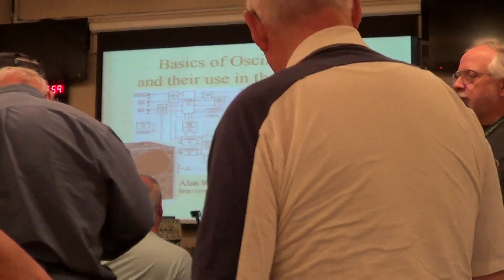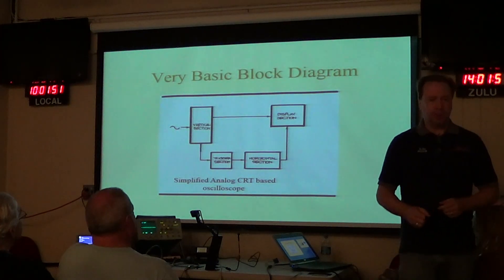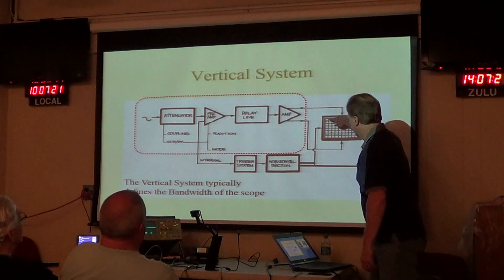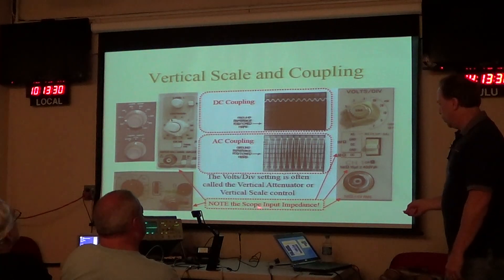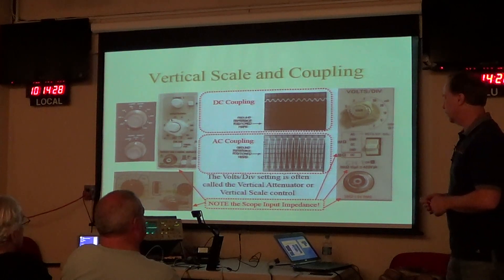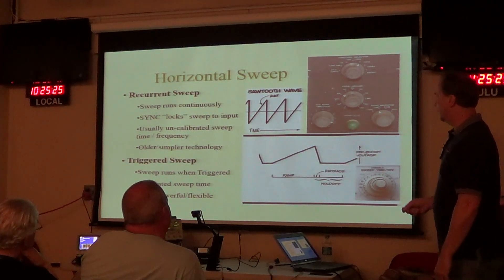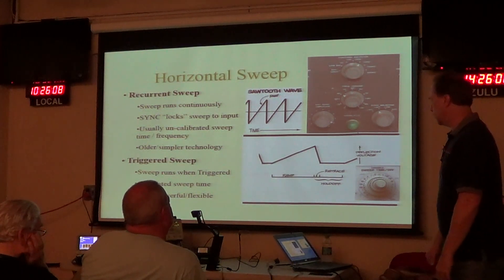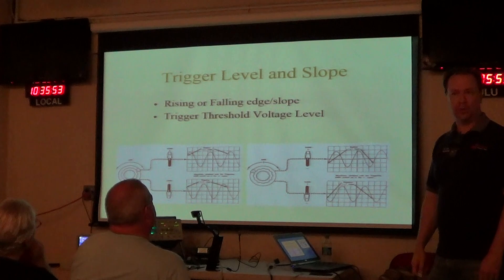#160: Oscilloscope Basics, and how they can be used in the hamshack | tutorial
This is a recording of a presentation given at the Ocean Monmouth Amateur Radio Club (OMARC) on 12 July 2014.  (audio isn't perfect, but it is certainly understandable). It covers the basics of oscilloscopes - including a tutorial on the vertical, horizontal and trigger controls, and the basics of probes, and also talks about a few ways that scopes can be used for amateur radio purposes in the hamshack.